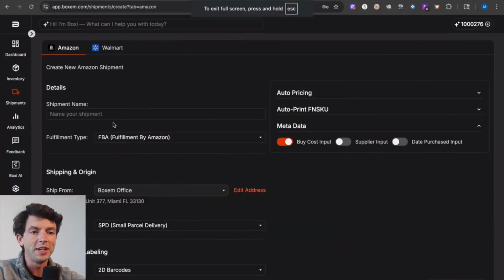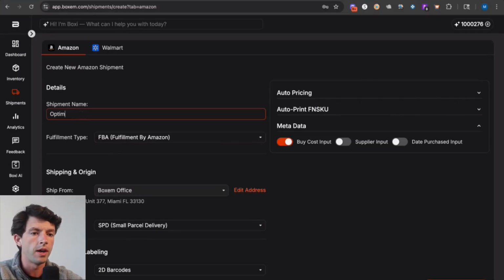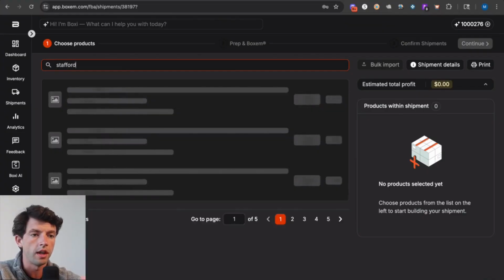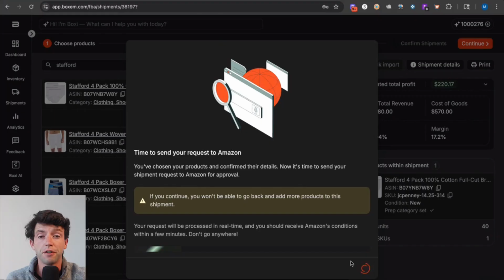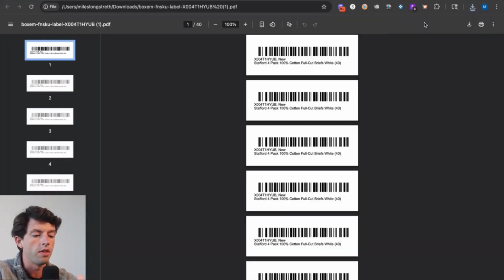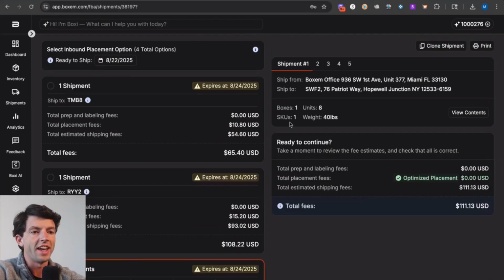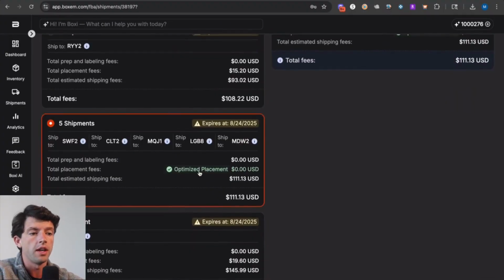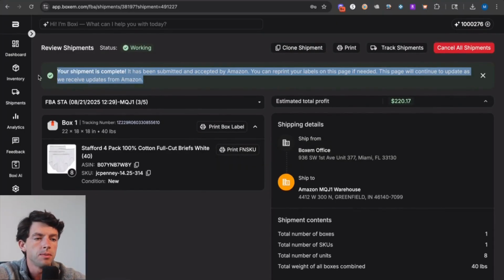The TRUTH About Amazon Optimized Shipments (How to Save on Fees)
The TRUTH About Amazon Optimized Shipments (How to Save on Fees). How to Sell On Amazon For Beginners.

In this video I show you how to avoid placement fees making Amazon Optimized Shipments to get faster check in times, cheaper shipping rates, and more BuyBox share.